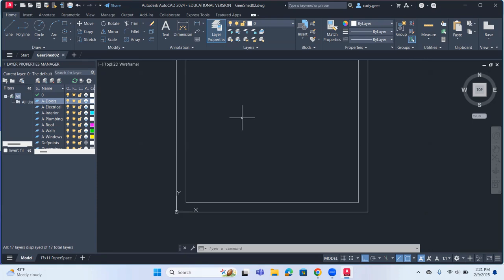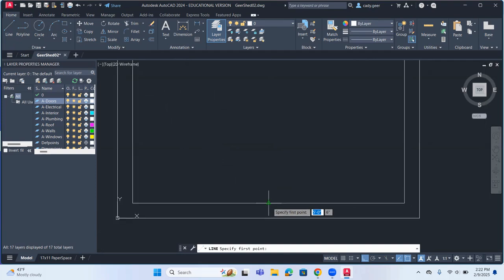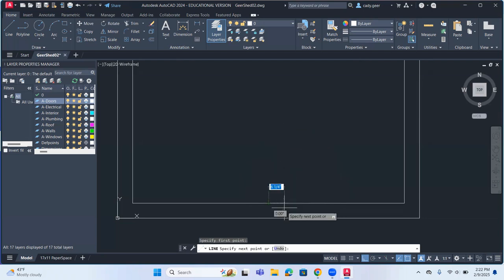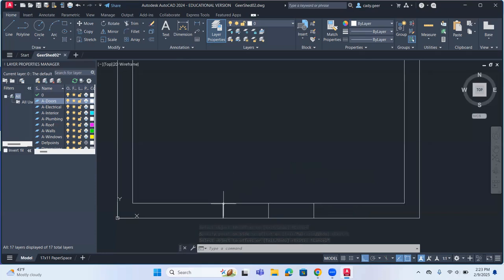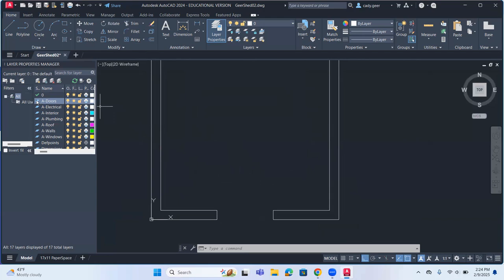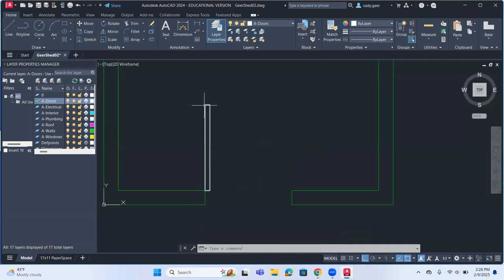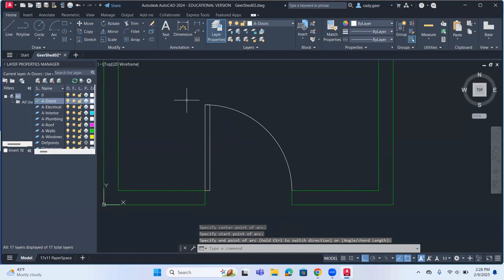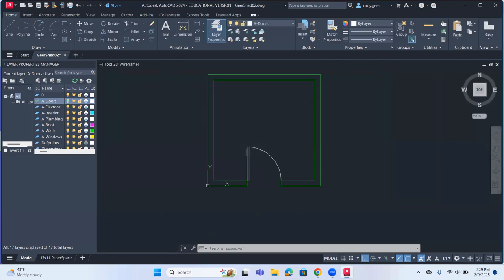Shed Door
Create the wall gap, door, and swing arc for the shed